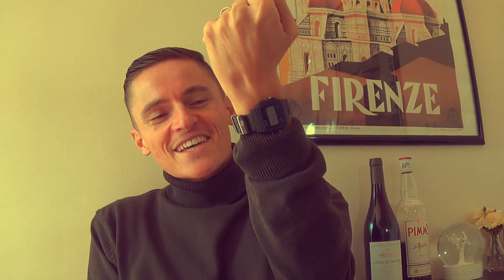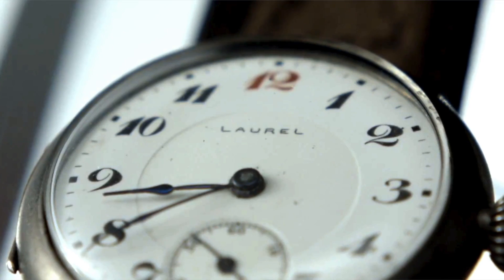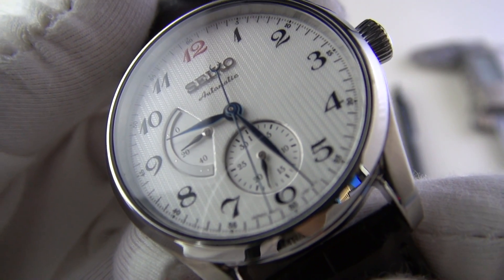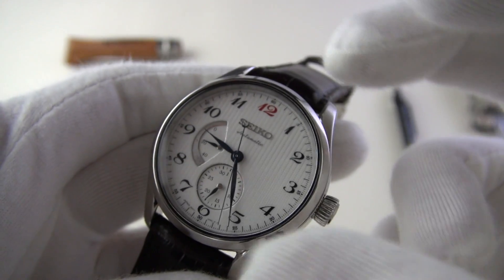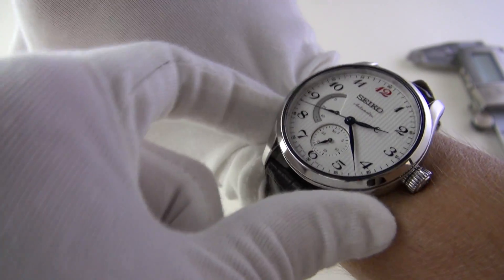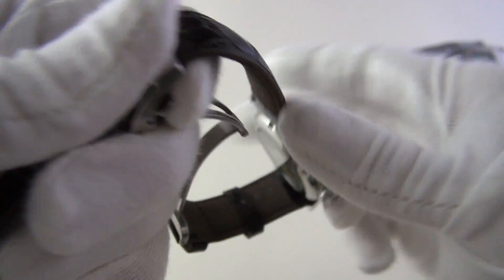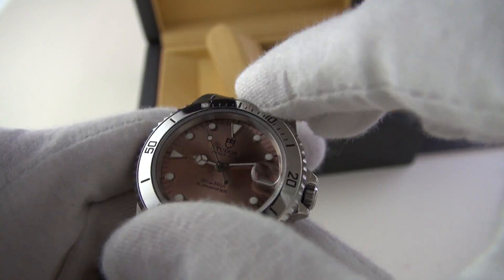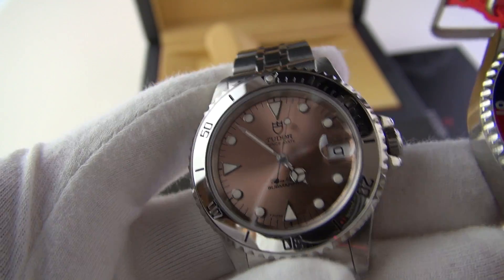Seiko Presage Automatic SARW025 Review & Tudor Submariner Luxury Watch Unboxing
In today's video I review the Seiko Presage SARW025 automatic Japanese made dress watch. I also unbox the latest purchase and give my initial impressions to a vintage Tudor Submariner luxury dive watch.